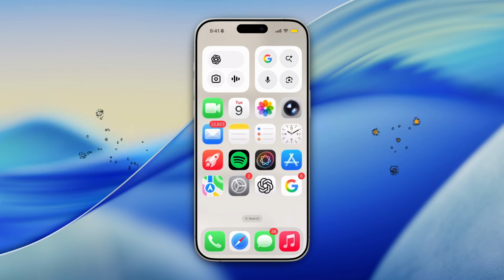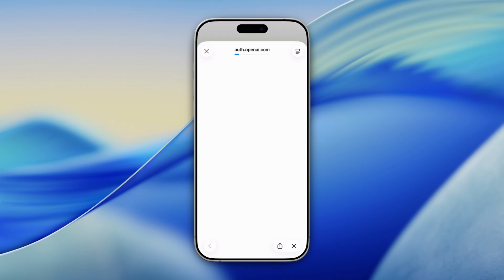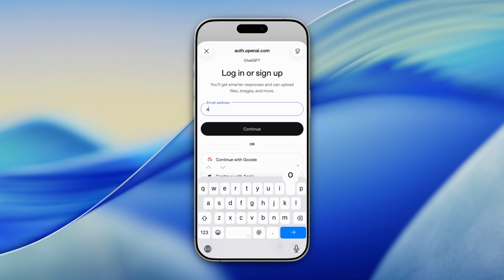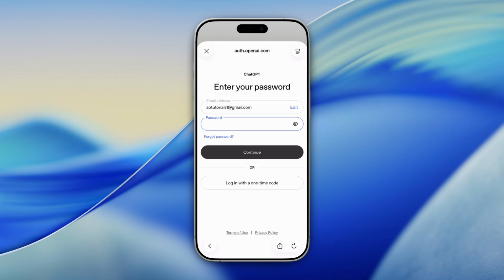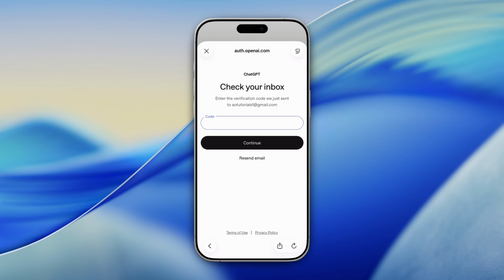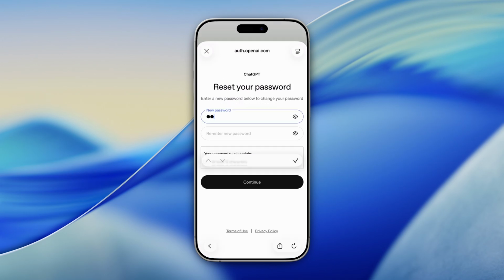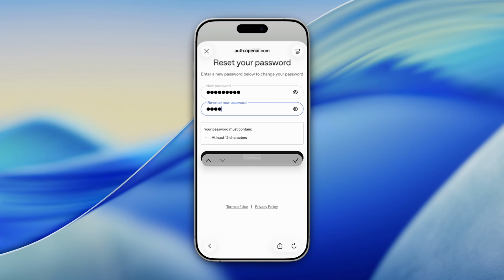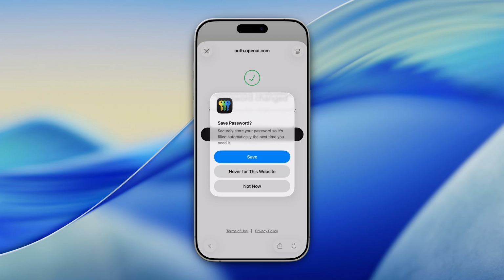How To Reset ChatGPT Password (2026)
How To Reset ChatGPT Password
In this quick tutorial, learn how to reset your ChatGPT password if you forgot it or want to change it for better security. Works on mobile and desktop.

💬 In this video you’ll learn:

How to reset your ChatGPT password step by step

How to use the “Forgot Password” option

How to create a new secure password

A quick tip if the reset email isn’t arriving